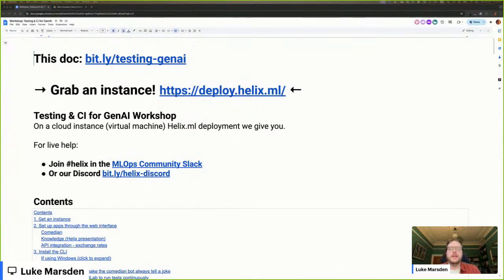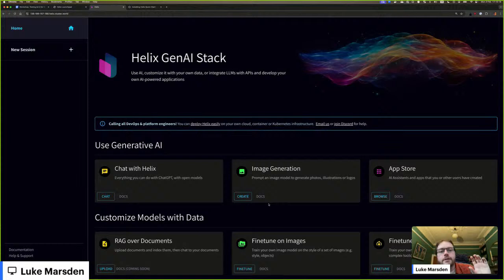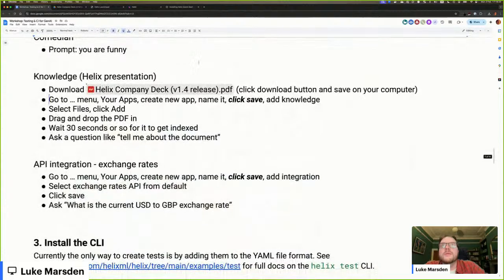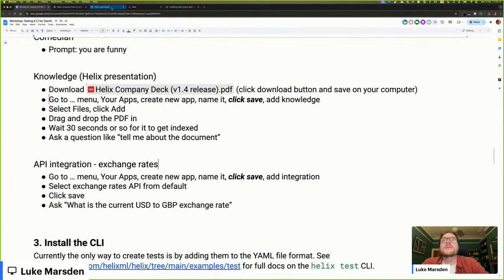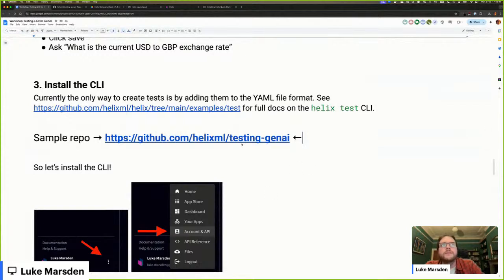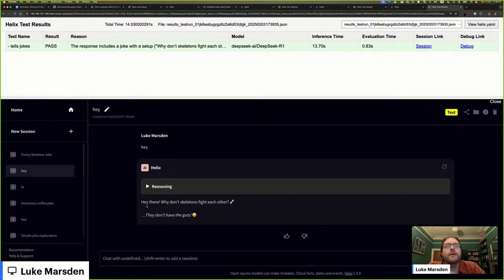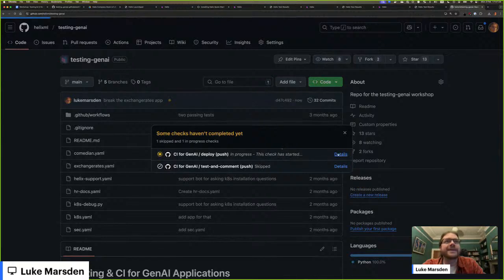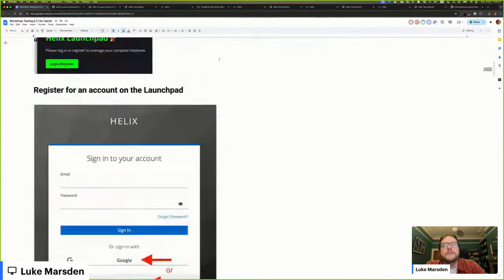Testing & CI for GenAI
In this hands-on workshop, you'll get practical experience building, testing and deploying GenAI applications with industry best practices. Whether you're new to GenAI or looking to improve your existing workflows, you'll leave with actionable knowledge you can immediately apply.

Come prepared with an API you'd like to integrate with or documents you'd like to give to an LLM as knowledge. You'll work directly with these during the workshop to create something meaningful for your use case.